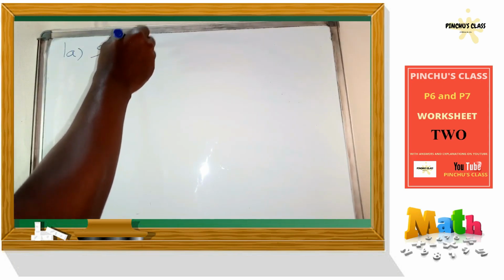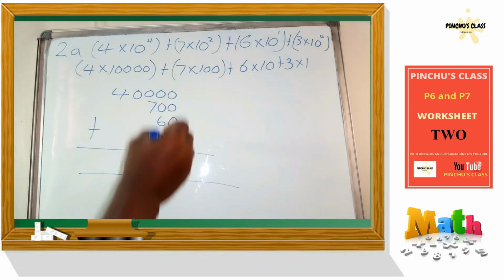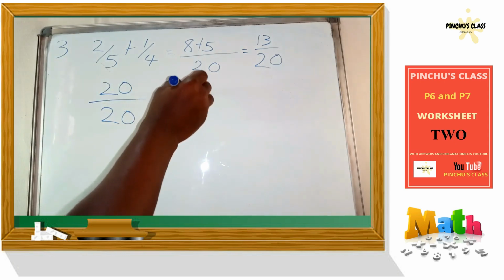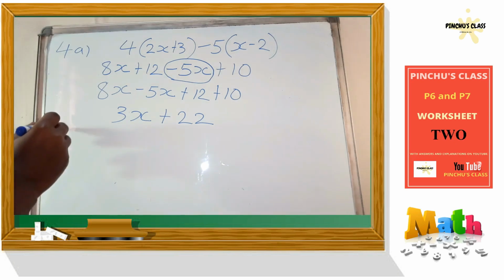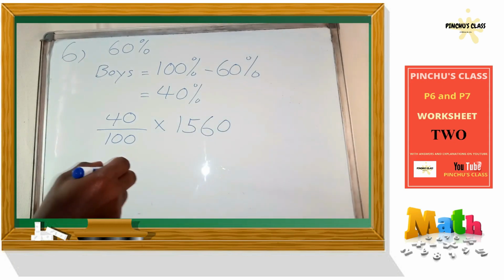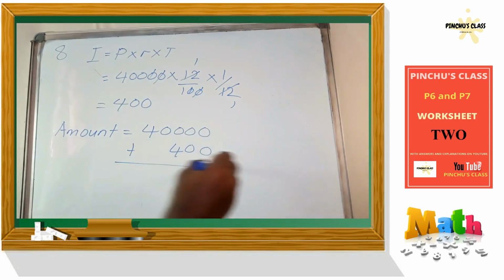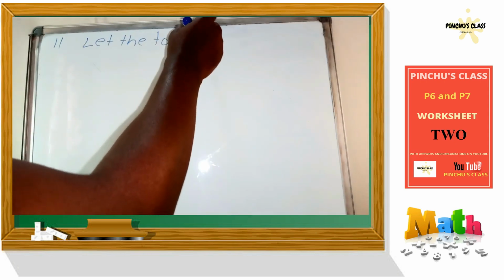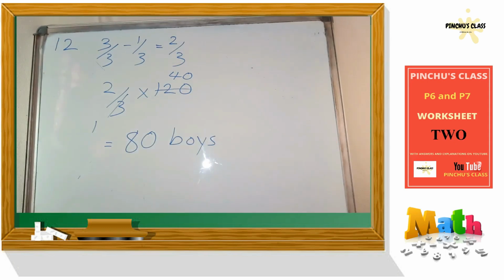P6 AND P7 WORKSHEET 2 MATH